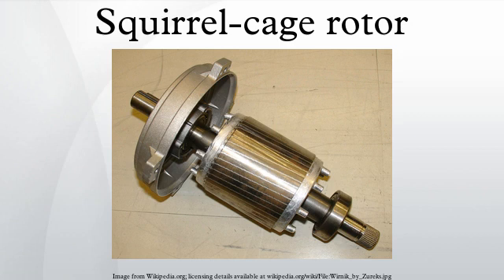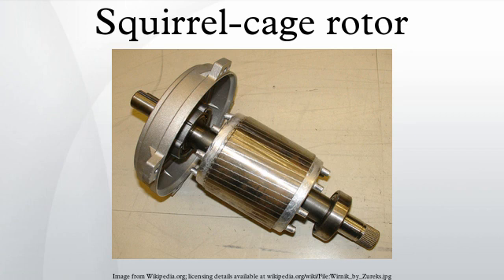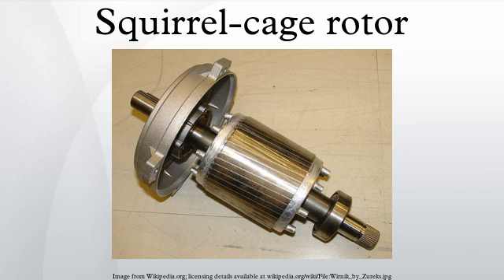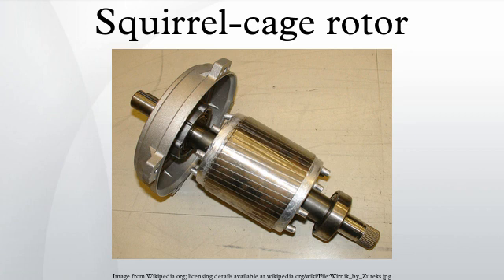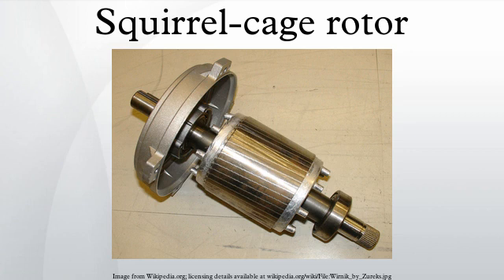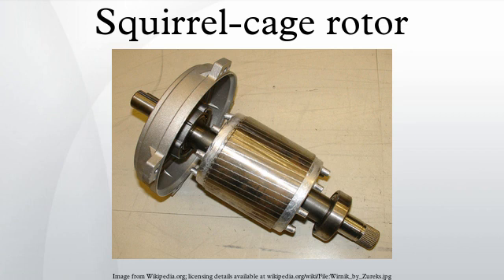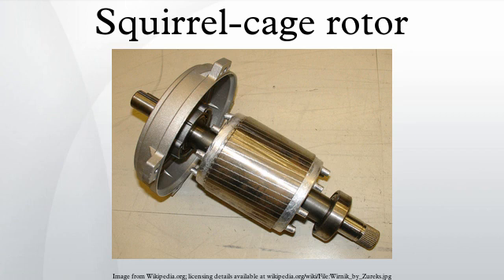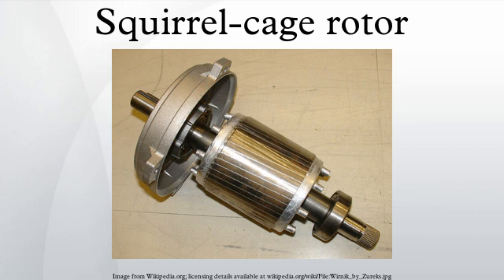Squirrel-cage rotor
A squirrel-cage rotor is the rotating part used in the most common form of AC induction motor. It consists of a cylinder of steel with aluminum or copper conductors embedded in its surface. An electric motor with a squirrel-cage rotor is termed a squirrel-cage motor.